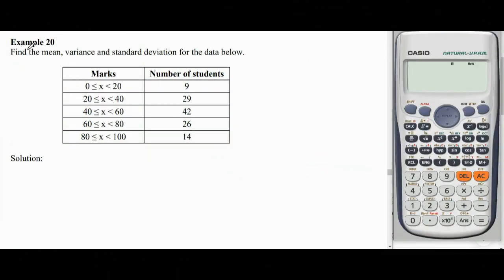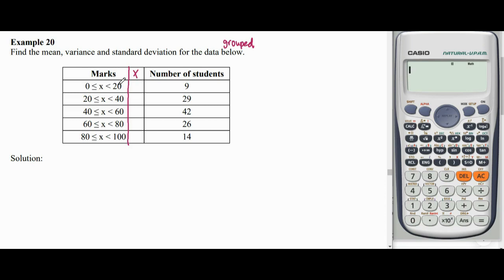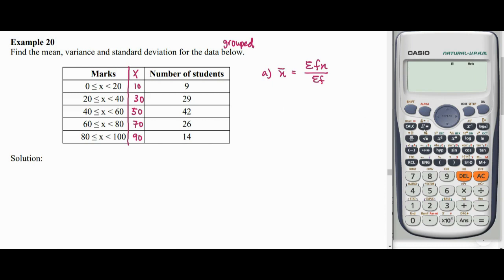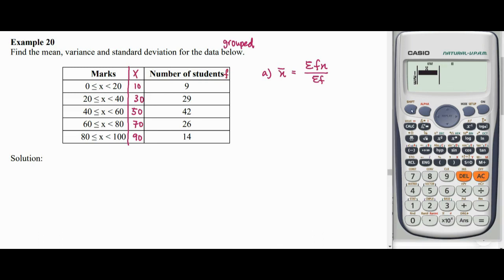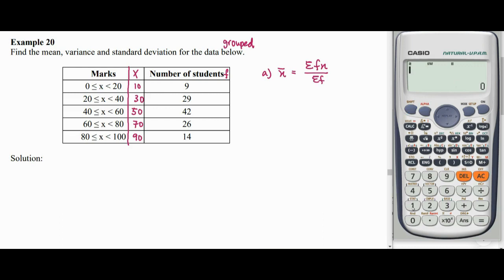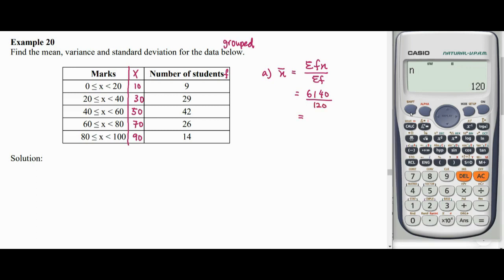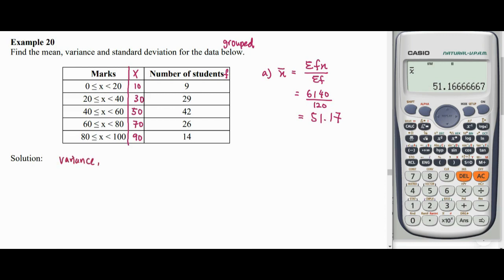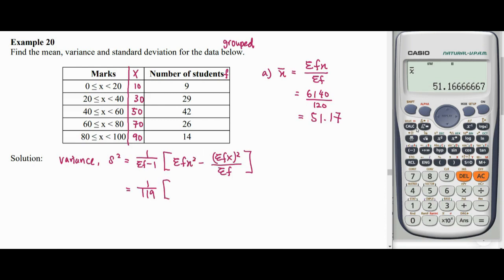N6.3 E9 Grouped Data: Standard Deviation & Variance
Find the mean, variance and standard deviation for the data below.

Marks Number of students
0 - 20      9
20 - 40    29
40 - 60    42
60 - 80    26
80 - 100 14